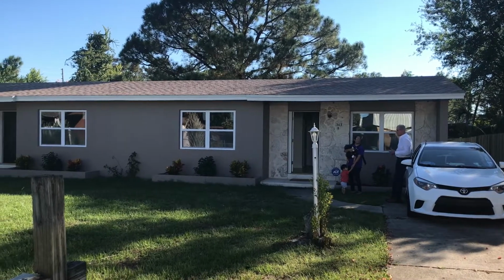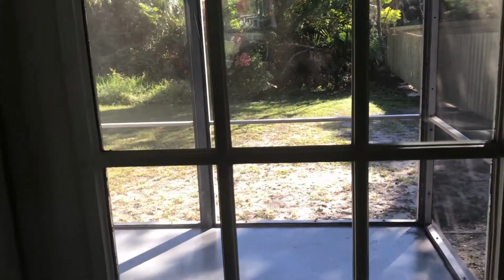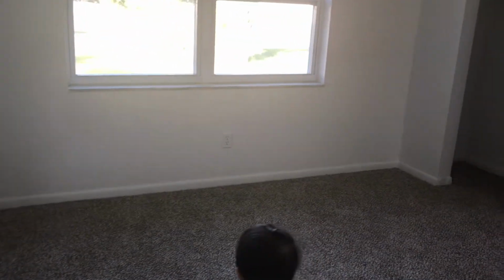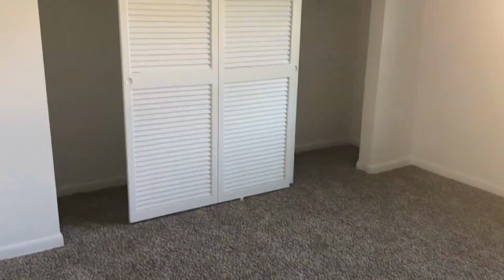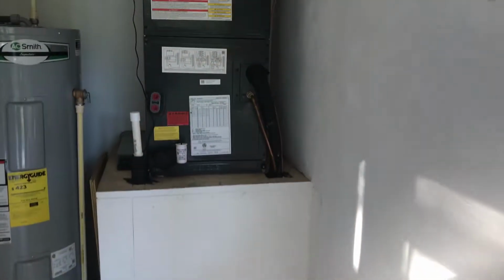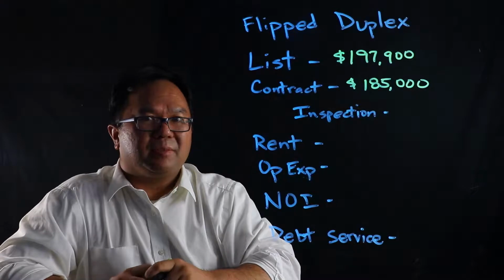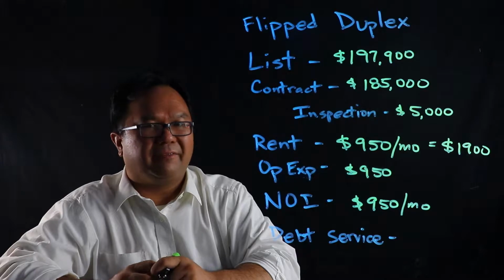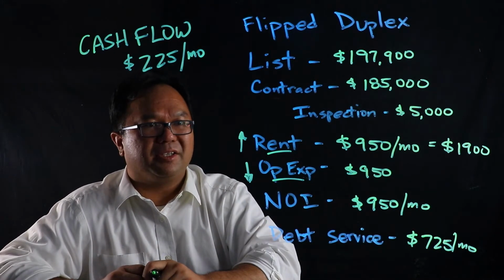Buying a Flipped Duplex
Welcome to UpTrend Investor, a channel about real estate investing and financial independence!

In this video, I show you a flipped duplex that we closed on today. This is a walkthrough of the duplex and a review of the financials that make this a great cash flowing property.